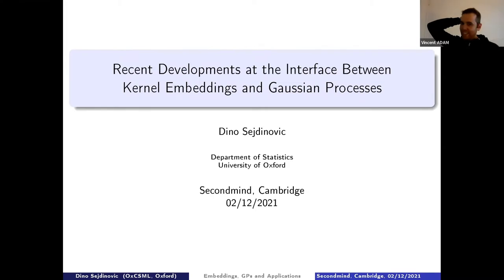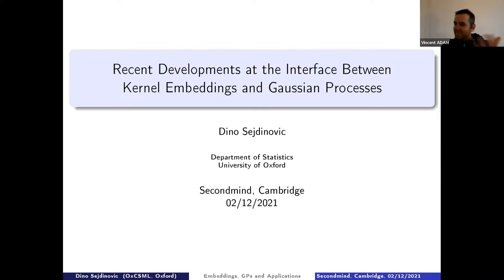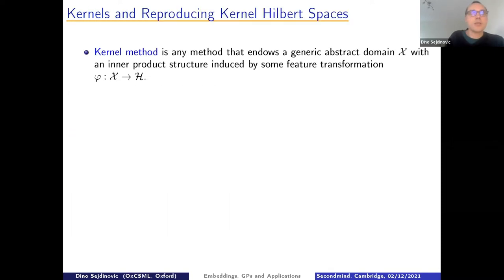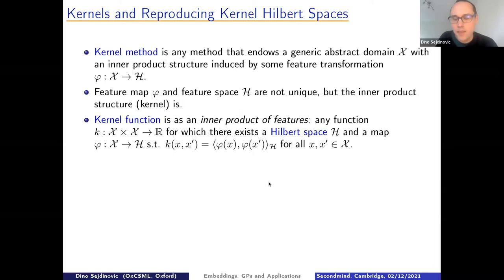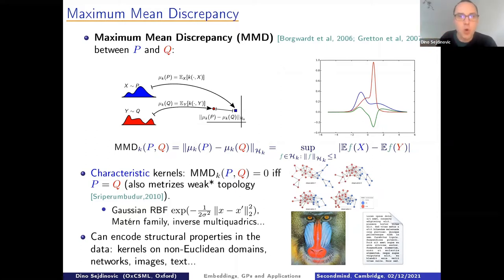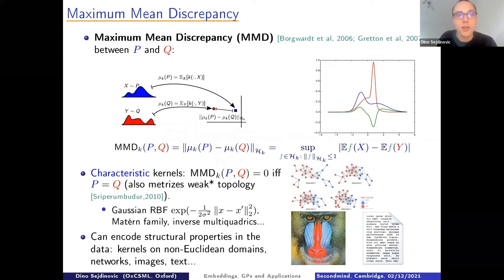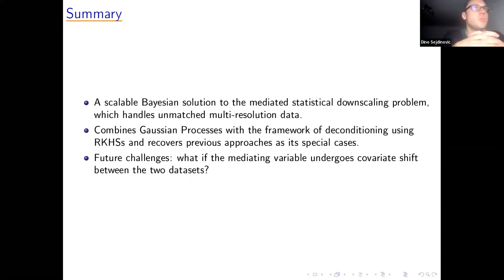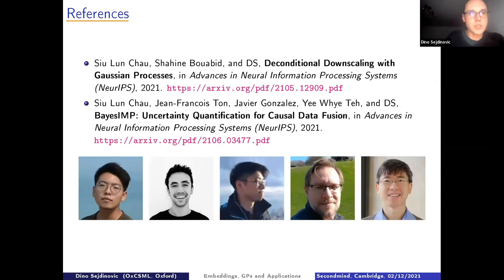Dino Sejdinovic - Developments at the Interface Between Kernel Embeddings and Gaussian Processes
Abstract:
Reproducing kernel Hilbert spaces (RKHS) provide a powerful framework, termed kernel mean embeddings, for representing probability distributions, enabling nonparametric statistical inference in a variety of applications. I will give an overview of this framework and present some of its recent developments which combine RKHS formalism with Gaussian process modelling. Some recent applications include causal data fusion, where data of different quality needs to be combined in order to estimate the average treatment effect, as well as statistical downscaling using potentially unmatched multi-resolution data.

References:
1. S. L. Chau, S. Bouabid, and D. Sejdinovic, Deconditional Downscaling with Gaussian Processes, in Advances in Neural Information Processing Systems (NeurIPS), 2021, forthcoming.
2. S. L. Chau, J.-F. Ton, J. Gonzalez, Y. W. Teh, and D. Sejdinovic, BayesIMP: Uncertainty Quantification for Causal Data Fusion, in Advances in Neural Information Processing Systems (NeurIPS), 2021, forthcoming.

Speaker:
Dr Dino Sejdinovic is anAssociate Professor at the Department of Statistics, University of Oxford, a Fellow of Mansfield College, Oxford, and a Turing Fellow of the Alan Turing Institute.